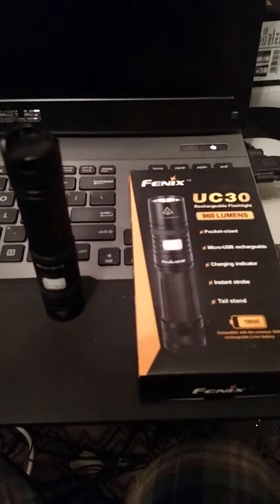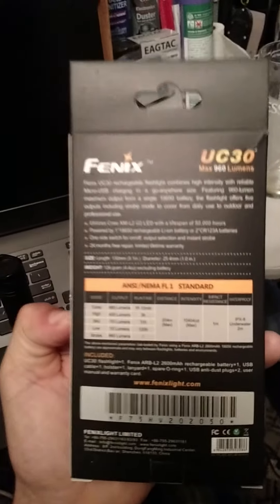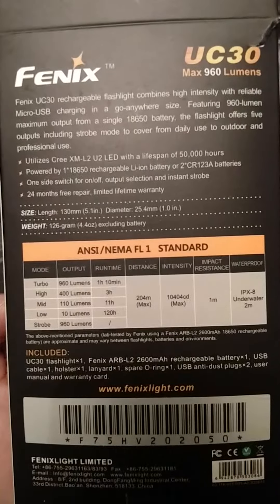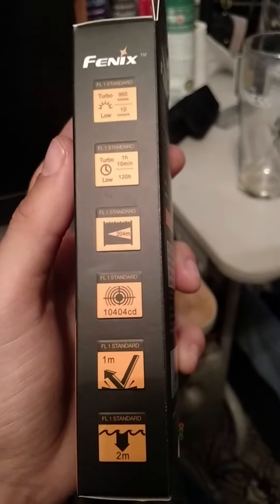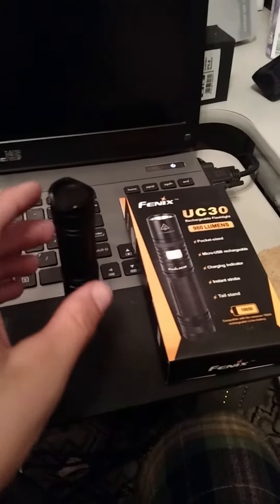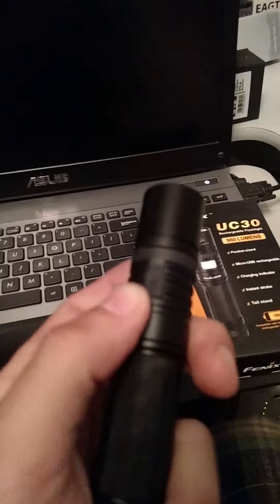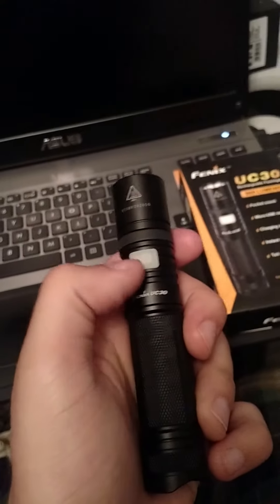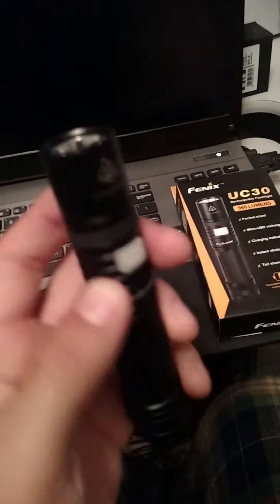FENIX UC30 960LUMEN FLASHLIGHT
Uc30 flaahlight from fenixfenix